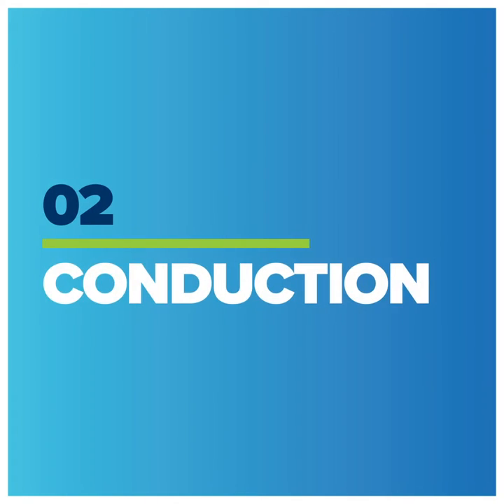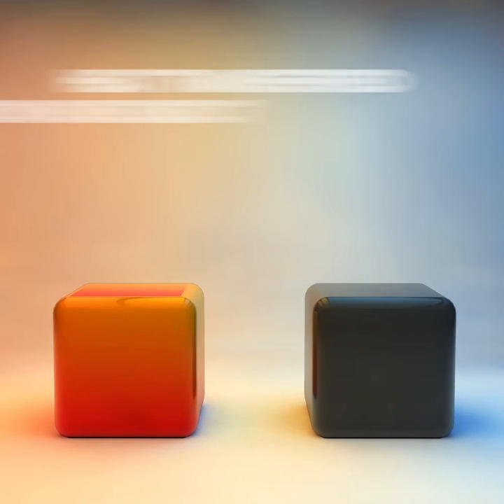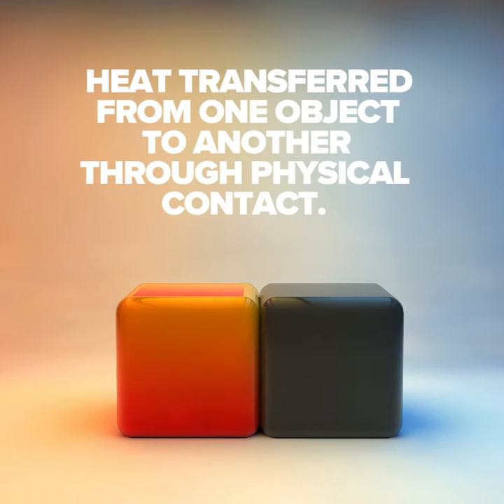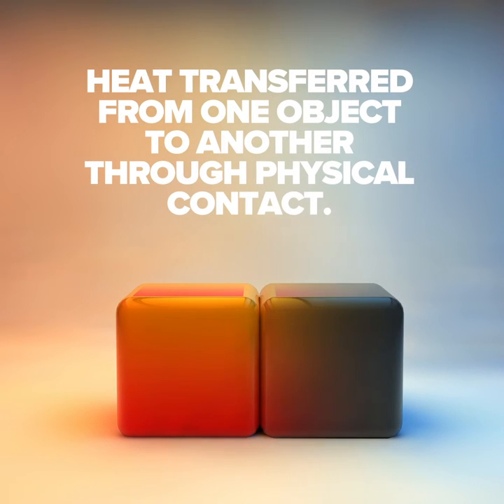Did You Know? #2 How Heat Moves Between Objects | Heat Flow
How does heat move between objects?
Heat moves between objects in three key ways:
1. Radiation - Radiation moves from a heat source through air and space to the surface of a substance. As an example, the heat that the earth receives from the sun.
2. Conduction - Heat transferred from one object to another through physical contact.
3. Convection - The circular motion that happens when warmer air or liquid rises, while the cooler air or liquid drops down. This is why the byproducts of combustion in gas-fired equipment flow up the flue pipe. The convection is sometimes called the chimney effect.

to get notified of upcoming training events!

to learn more about IntelliGen control - The new refrigeration controller.

to access real-tim product data and the most advanced refrigeration tools.

Heatcraft Refrigeration Products is the long-standing leader in the world of commercial refrigeration, providing climate-control solutions to customers in more than 70 countries. Our state-of-the-art manufacturing facilities in the cities of Stone Mountain, Columbus and Tifton, Georgia, produce evaporators, condensers, merchandise display cases and other top-quality refrigeration products for our six market-leading brands: Bohn, Larkin, Climate Control, Chandler, and InterLink.

Follow Heatcraft for more refrigeration training.